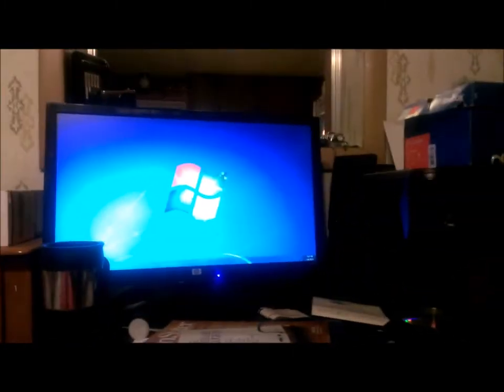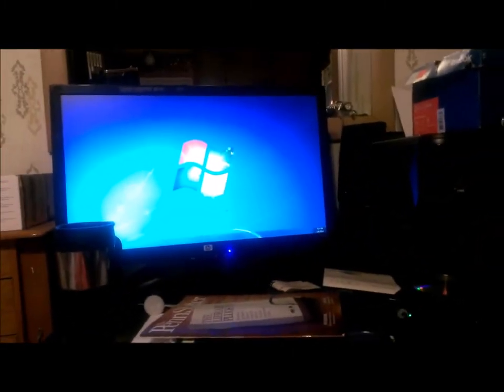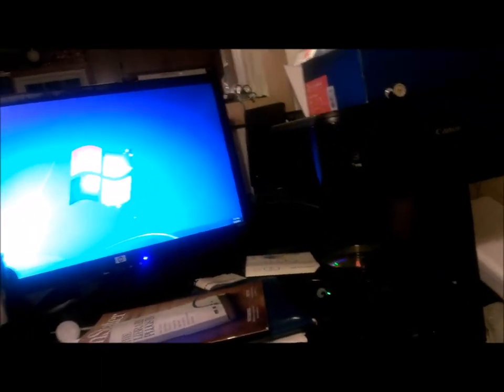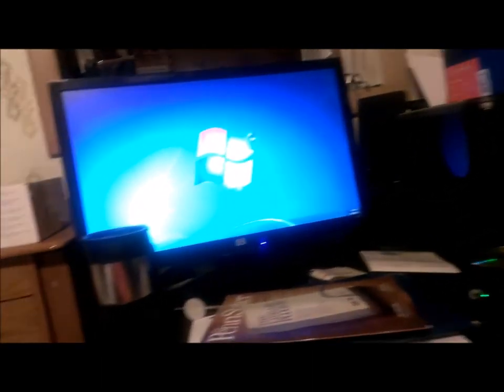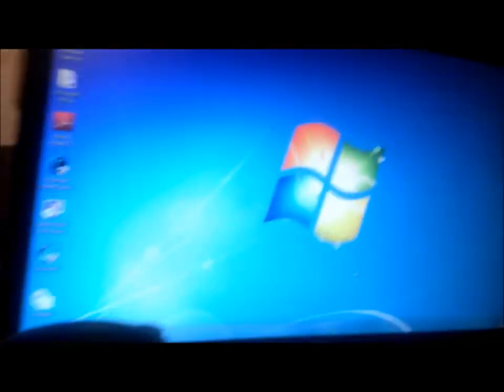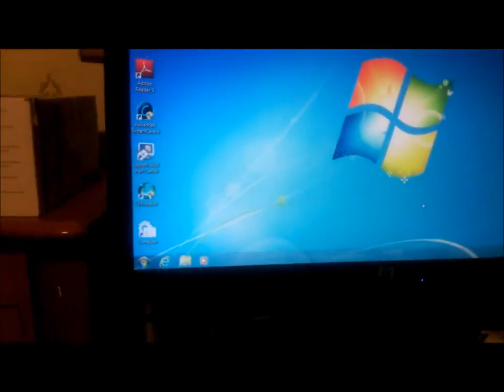Tinkering With An Old Computer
Pentium 4 processor combine with Windows 7 64 bit Ultimate plus 512 MB RAM equals DISASTER!